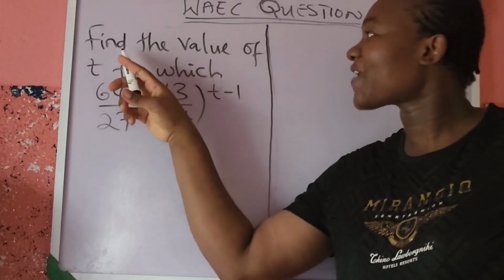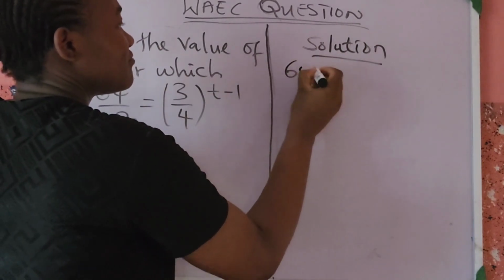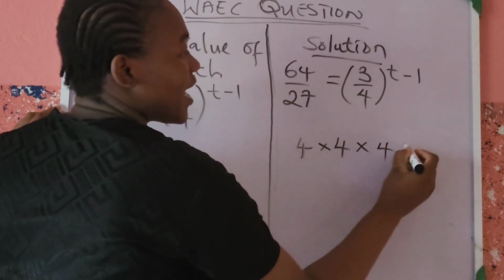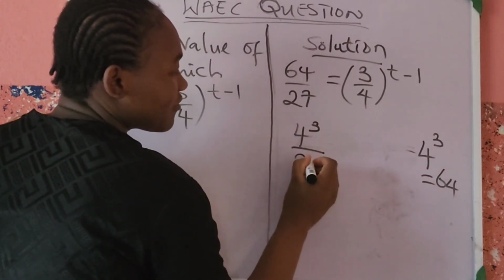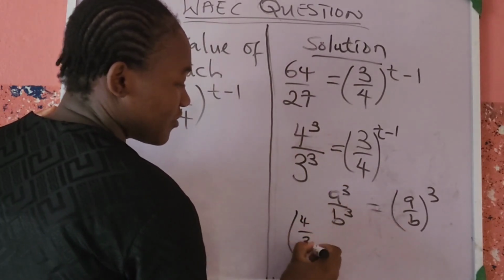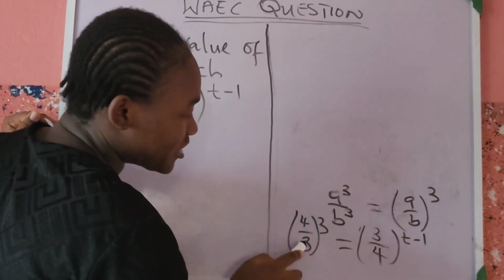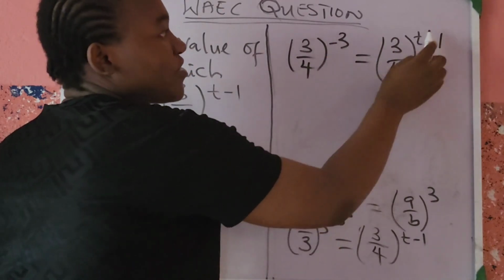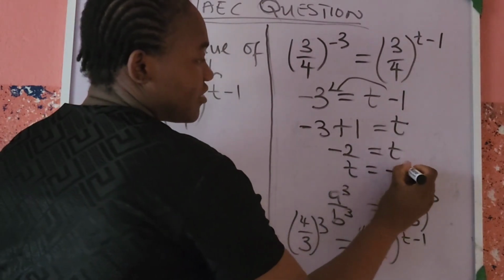HOW TO SOLVE INDICES WITH FRACTIONS IN MATHS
the laws of indices are applied and used to find the unknown variable